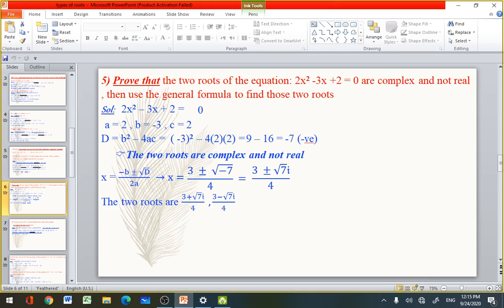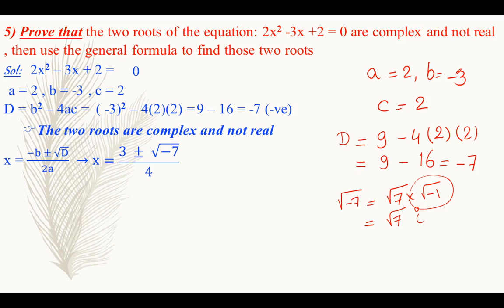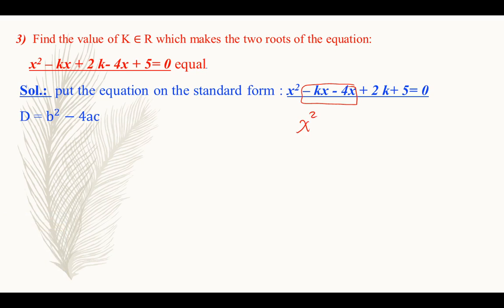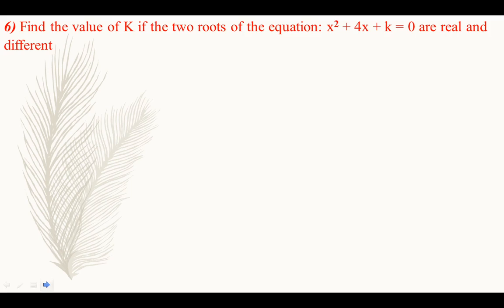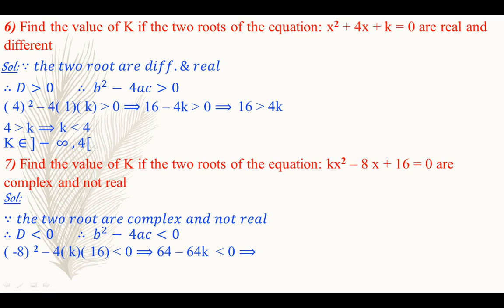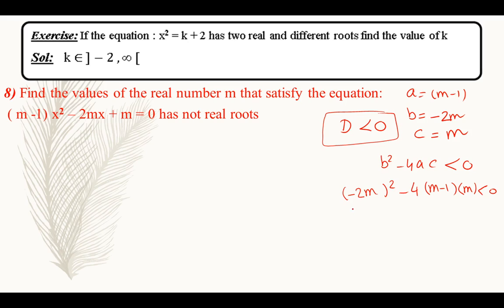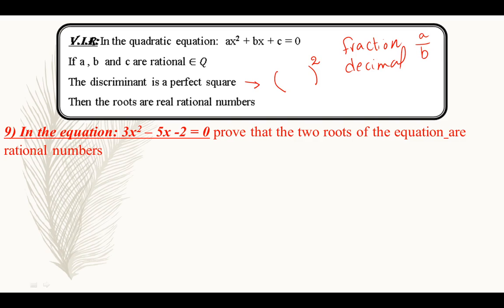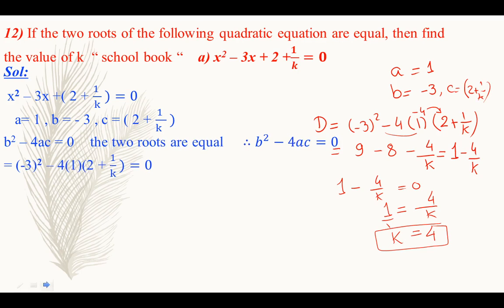Secondary 1 |Math| Types of roots part 2 Week 4 (2020-2021)